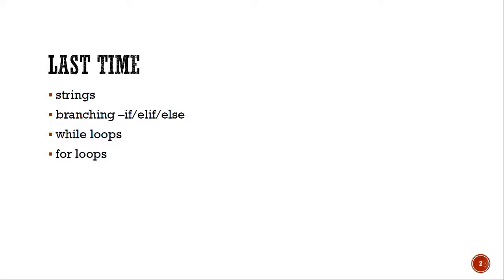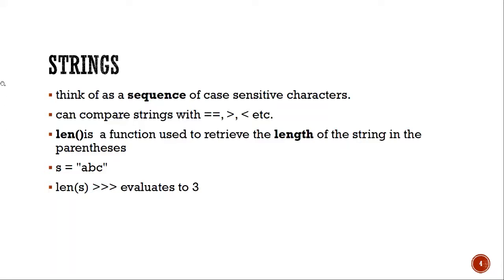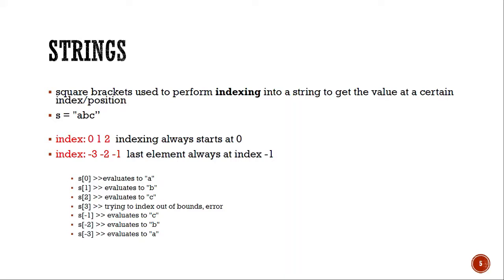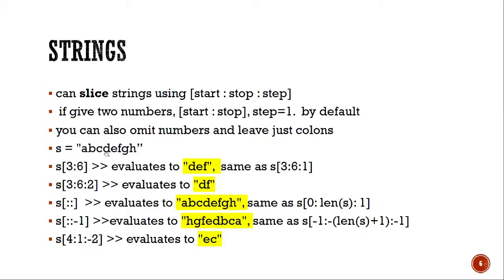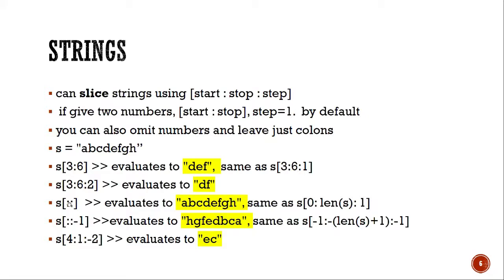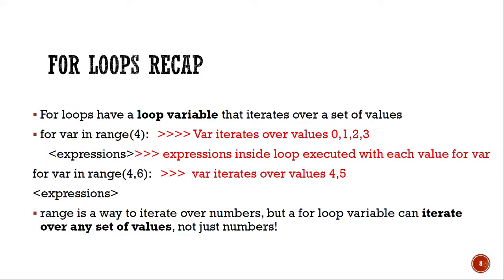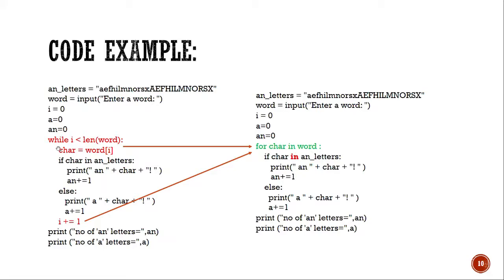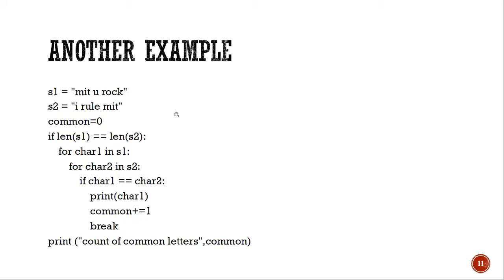ECE9013: Week 3-Strings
This video presents additional insights into string operations and manipulations.